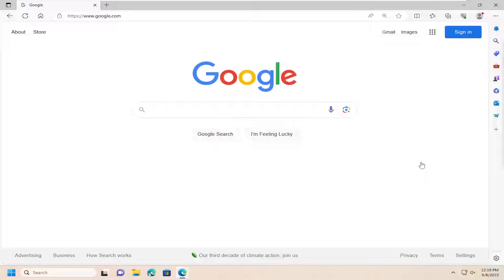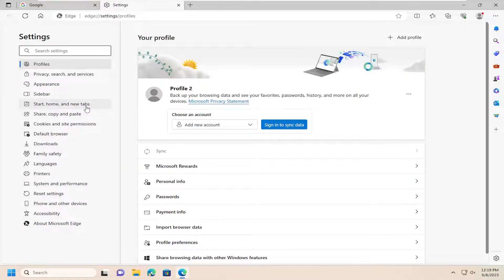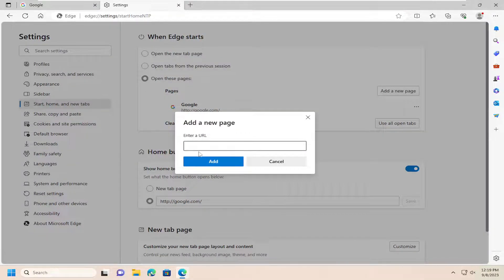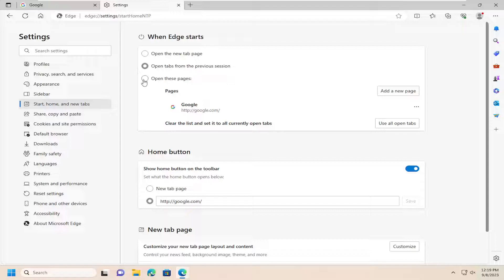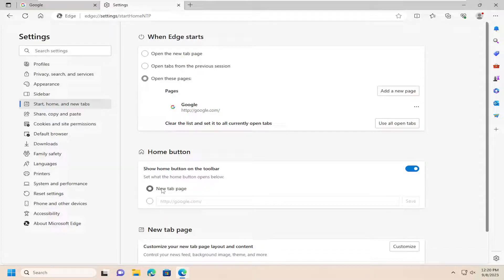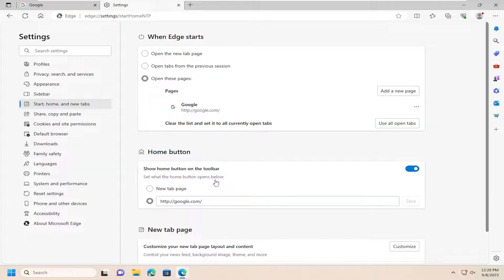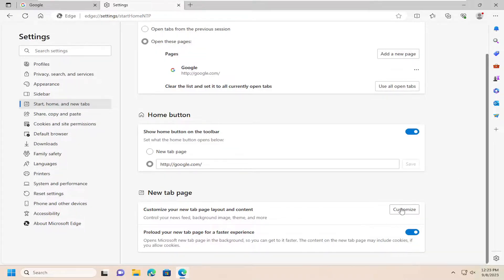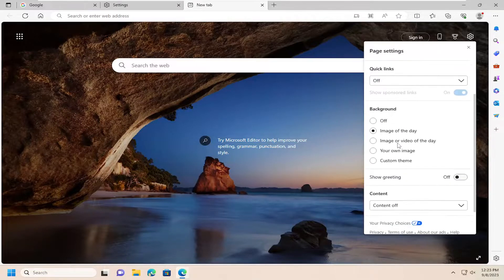How to Change the Microsoft Edge Homepage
By default, Microsoft Edge shows you the world's most distracting and annoying home page (aka home screen). Instead of just showing you a search box and maybe a pretty background or some shortcuts to your favorite sites, Microsoft wants to throw a bunch of news headlines and ads in your face.

Issues addressed in this tutorial:
how to change the homepage on microsoft edge
how do i change the default homepage in microsoft edge
edge change to ie mode
how to change homepage on edge
can't change homepage in edge
edge set home page to blank
change new tab homepage microsoft edge
change microsoft edge homepage to google
cannot change microsoft edge home page
how do you change the homepage on microsoft edge
how to change the microsoft edge home page
how to change the homepage in edge
how do i change home page on microsoft edge
how to change the homepage in microsoft edge

Like all web browsers, the new Microsoft Edge in Windows 11/10 too, lets you set a single home page or multiple homepages. We have already seen how to change the home page for the other major browsers. Now since Microsoft Edge is the default browser in Windows 11/10 and it is quite likely that you will enjoy using it, so let us see how to do it.